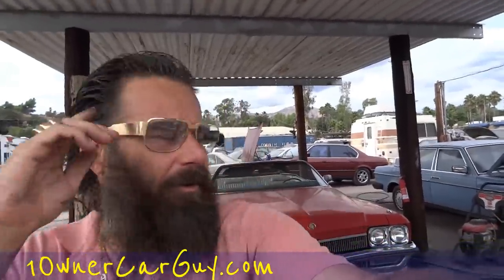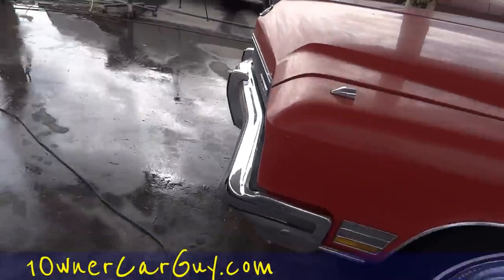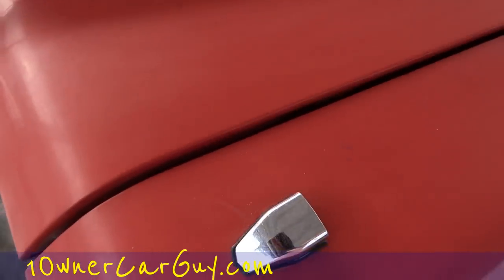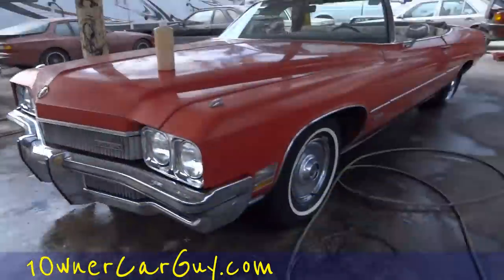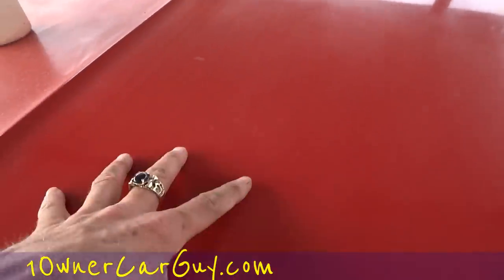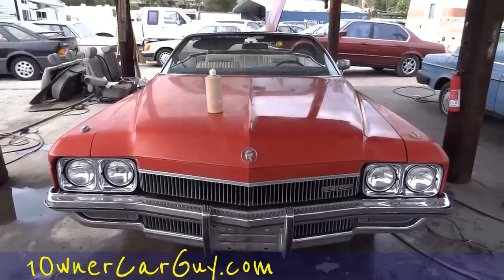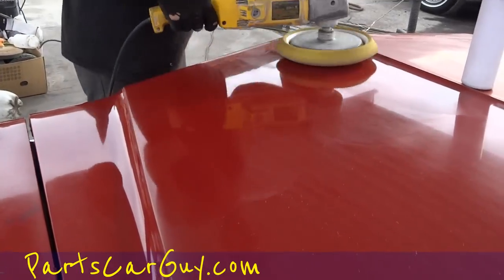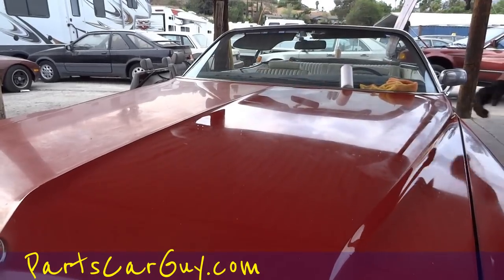Buffing A Car DIY How To Buff Cars Restore Paint Detail Tips Classic Restoration Step #5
Buffing A Car DIY How To Buff Cars Restore Paint Detail Tips Classic Restoration Step #5 How To Buff A Car & Detail Buffing and Wash Tips DIY Learn Quick Tips Tricks Restore Cars Paint This is the next step in our detail process where we buff the car. The paint on this car was very dry and is not going to come out perfect but as you see in the video the process that we use makes these cars look the best they can. I do a 2 stage buffing process on cars especially older ones like this. The first stage we use a wool pad with a more gritty compound to take all the years of wear and tear off. The second stage I use a foam pad and a smoother compound the really gives the paint a deeper and shinier look. Everybody is going to have their own way of doing stuff and this is just the way that we do it here. As you can see it makes a huge difference on the paint and really brings the car back to life.

"Buffing A Car" Buff Buffing "Auto Detail" DIY "How To" Restore Restoration Tip Steps Stages Detail Car Cars Wash Tips DIY Learn Quick Tricks Restore Paint "Paint Job" "Nathan Wratislaw" "1 Owner Car Guy" "Walk Through" "Do It Yourself" Classics Muscle  DeWalt Buffer Pad Pads Compound Mix Mixing Clean See Watch Video Review "Wax My Car" Cleaning Tutorial "Instructional Video"